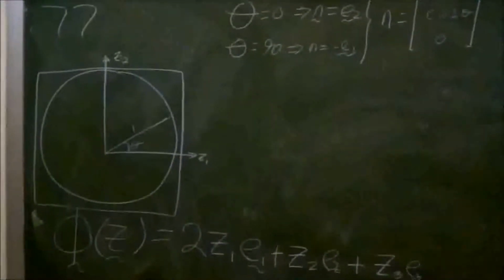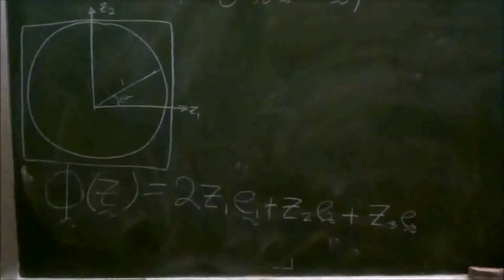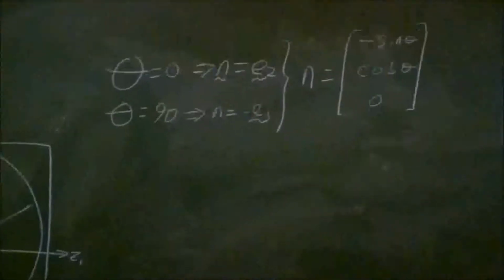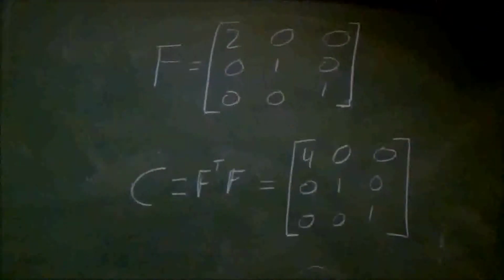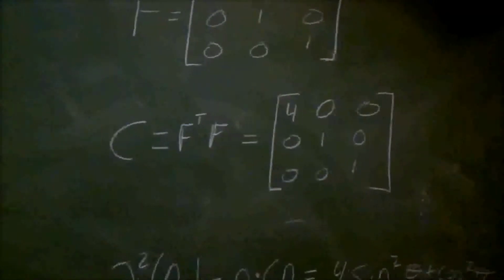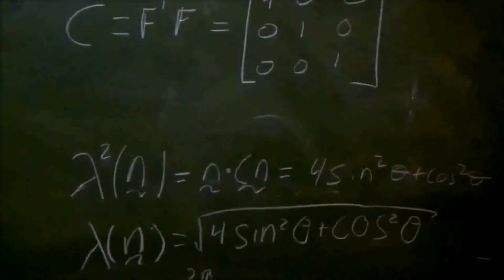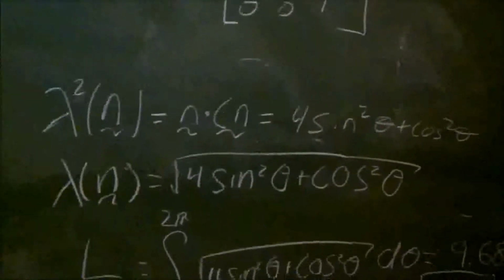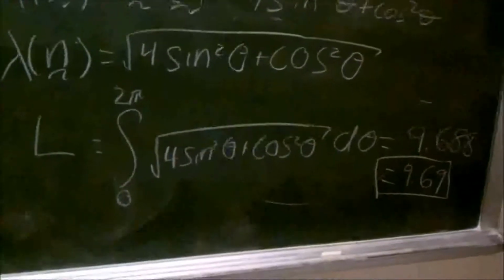Problem 77 (Group 8)